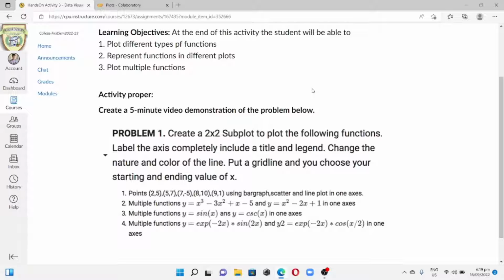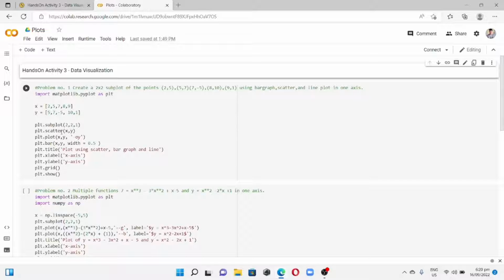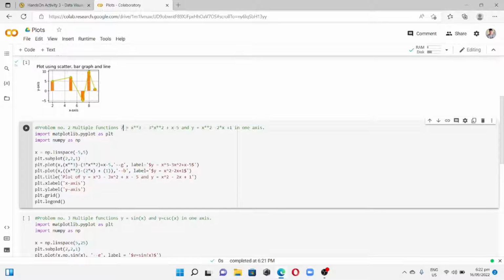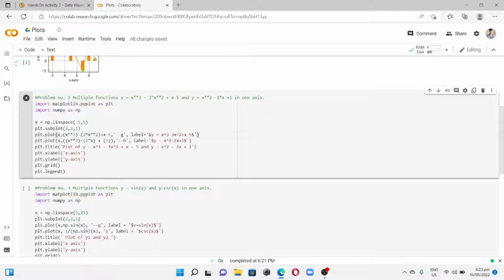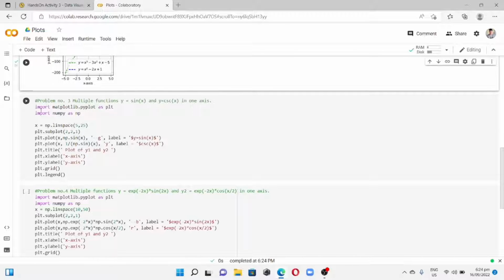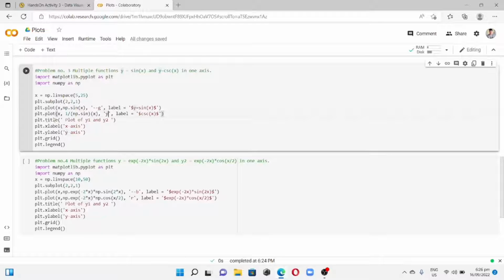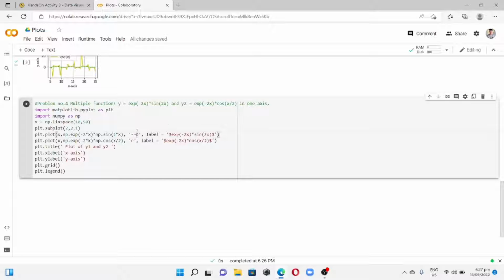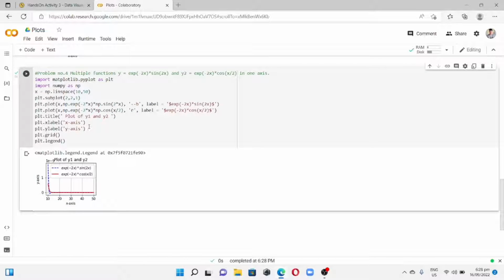HandsOn3 Data Visualization